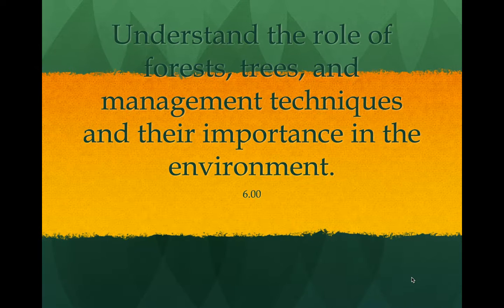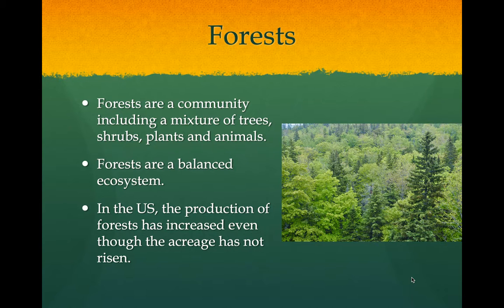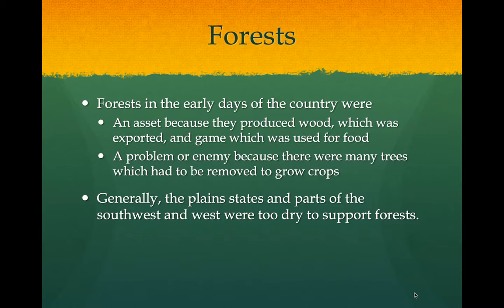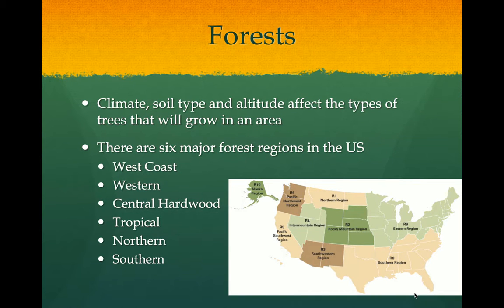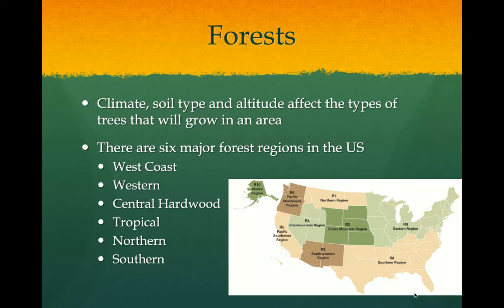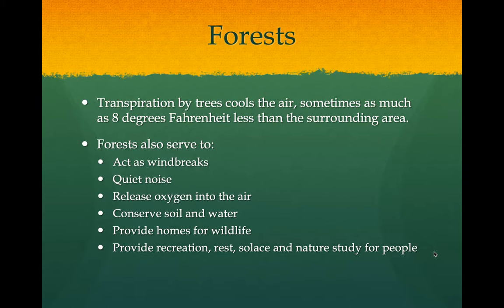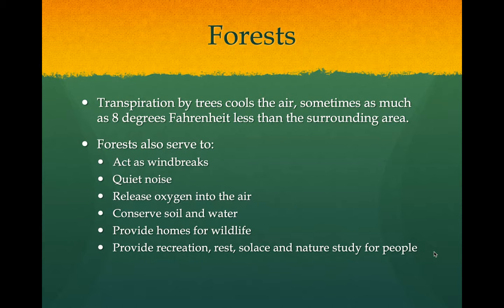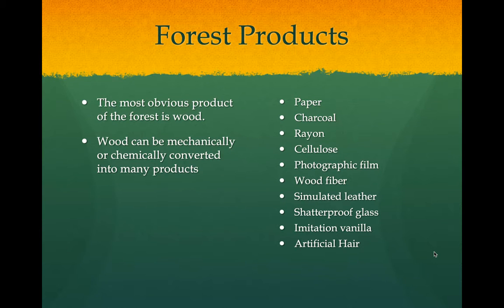NR 1 Forest Resources